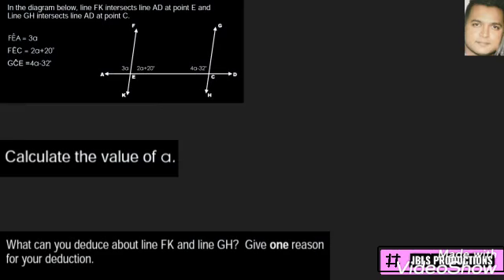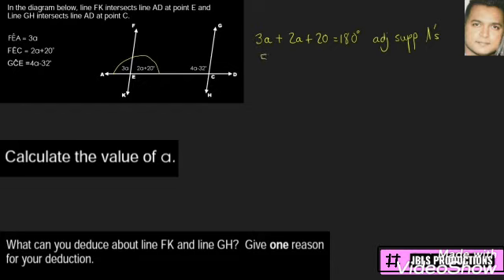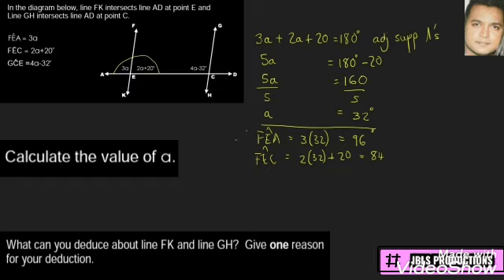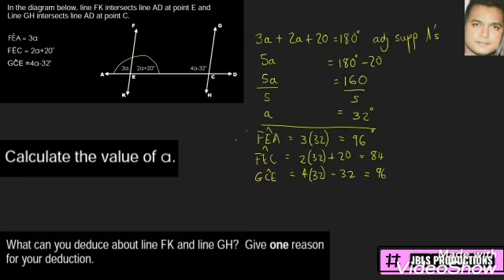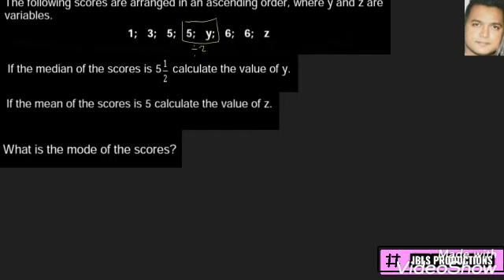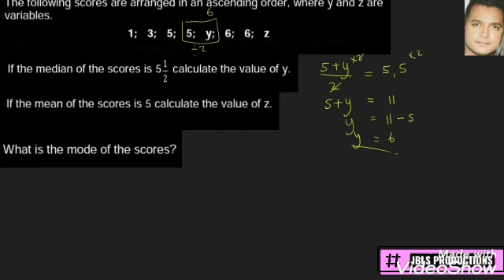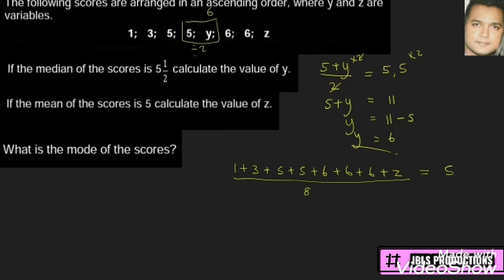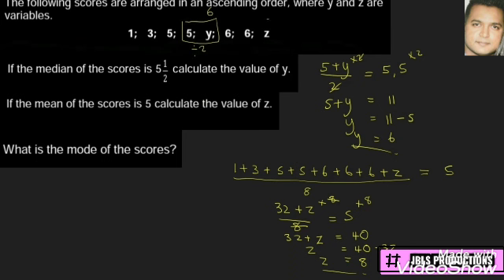Gr 9 Maths | Examples on Parallel Lines & Data Handling